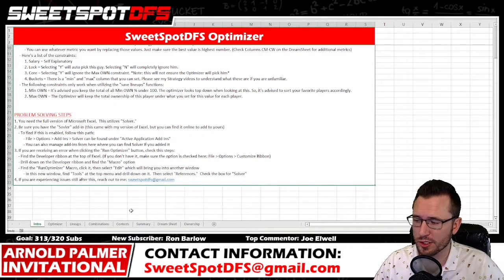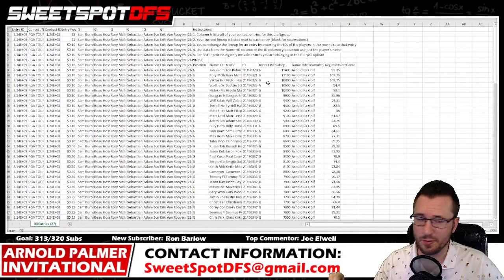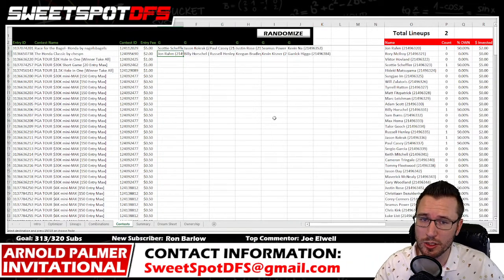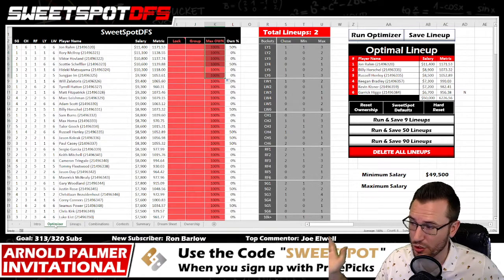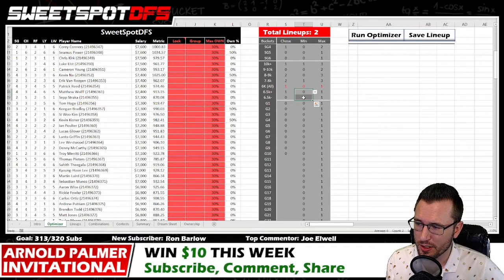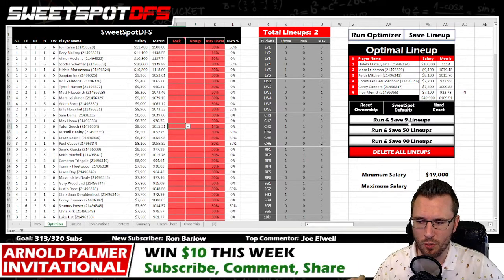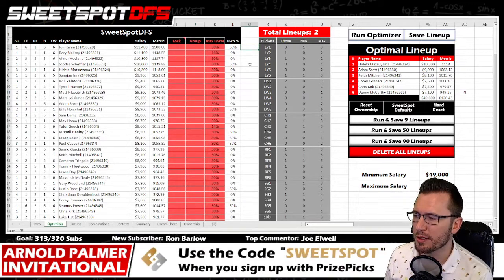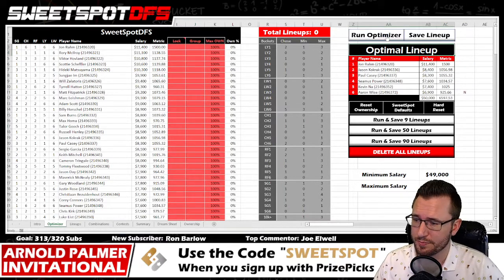How to use the SweetSpotDFS Optimizer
This video explains how to use the SweetSpotDFS Optimizer.  Follow the timestamps below!

0:00 - Intro
0:54 - How to Install "Solver"
3:02 - The Bucket System Values
4:09 - The Lineups Tab - Importing Lineups into DraftKings
8:20 - The Contest Tab - Randomizing Lineups
11:08 - The Combinations Tab - Player Pairings
13:59 - The Summary Tab - The Bucket System
14:09 - The Dream Sheet - My Cheat Sheet
14:30 - The Ownership Tab - No Need to Visit
15:34 - The Presets - Metric, Max OWN, Lock, Min/Max Salaries
18:24 - The Conditions Box - Min/Max Buckets
21:26 - The Groups Conditional - Cores and Tee Time Pairings
25:07 - Run & Save - 9/50/90 Lineups at a Time
27:10 - Unique Lineups - Locking out the Lowest Valued Golfer
31:50 - The Reset Buttons - How they Work
33:01 - Delete All Lineups
33:51 - Breaking the Optimizer
35:23 - Outro